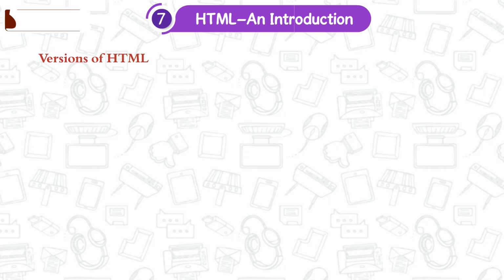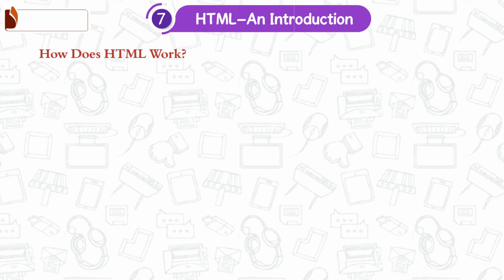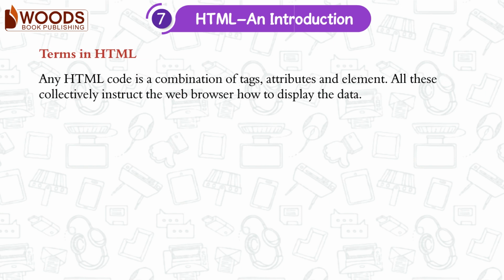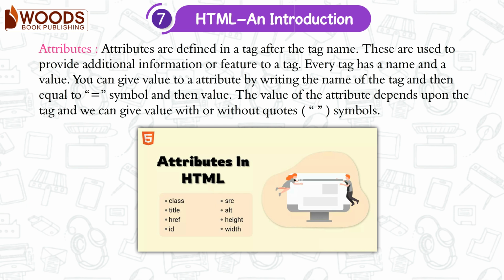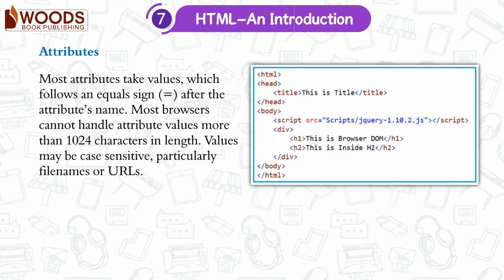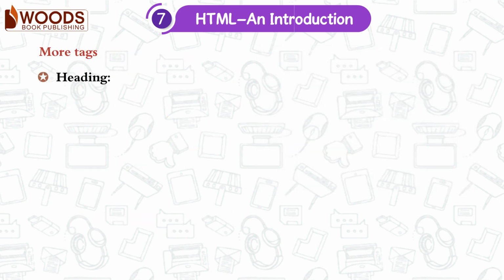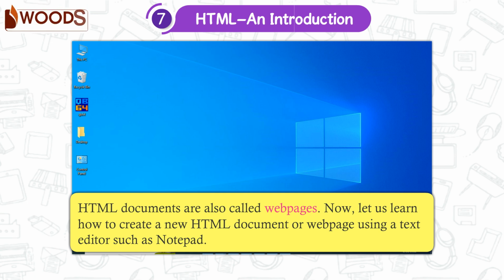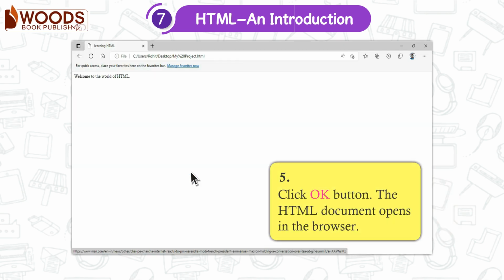Computer Connect Class 7 Chap 7